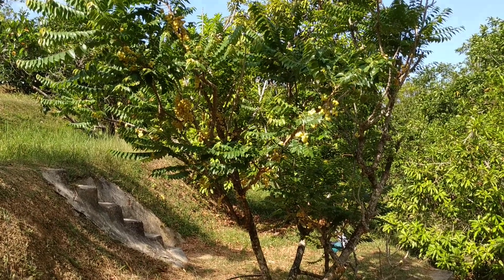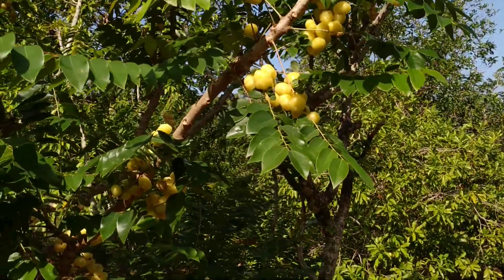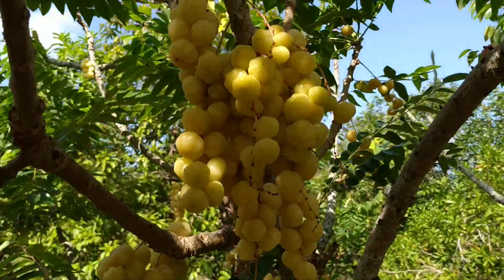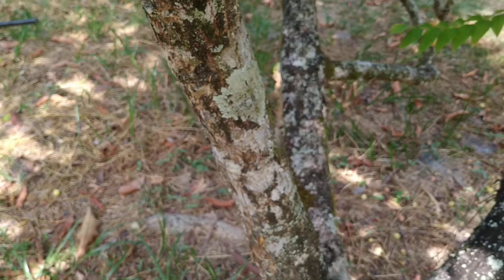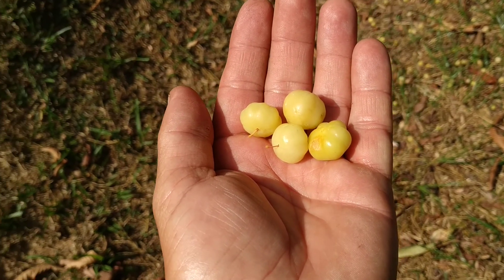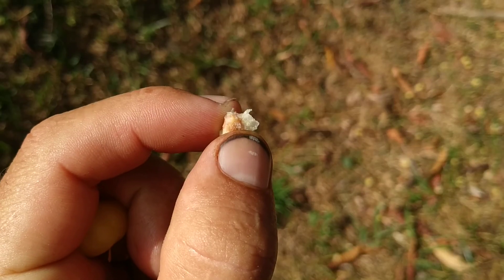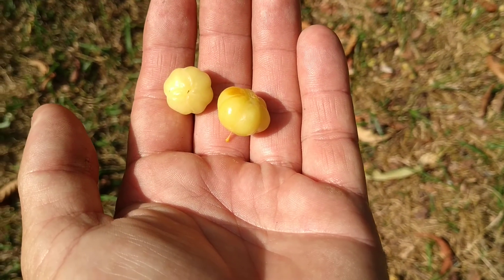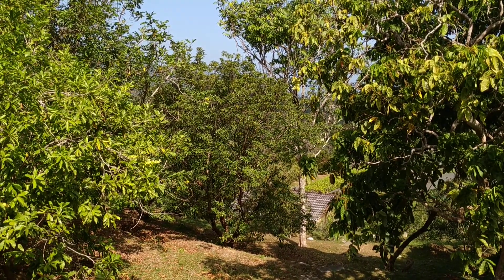Malay gooseberry (Phyllanthus acidus) is extra sour